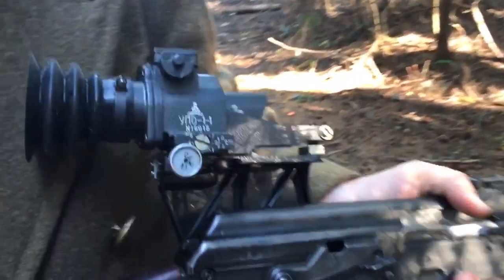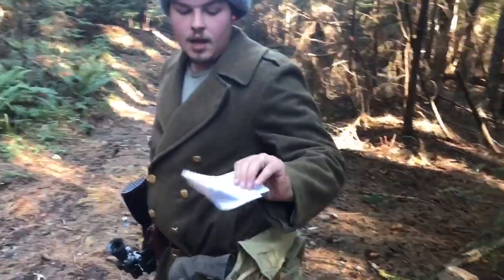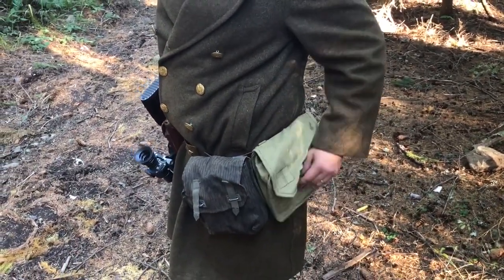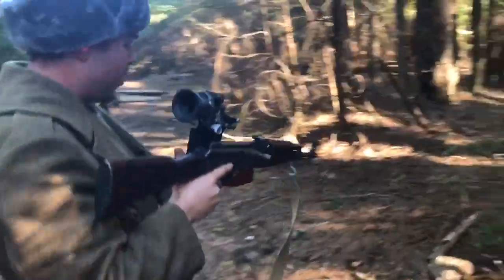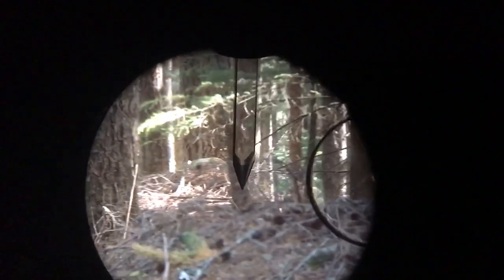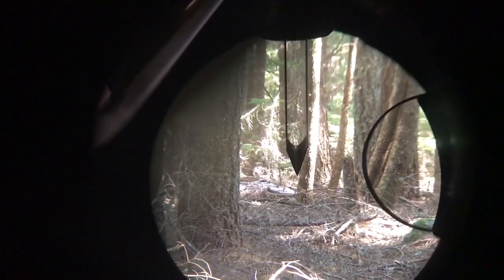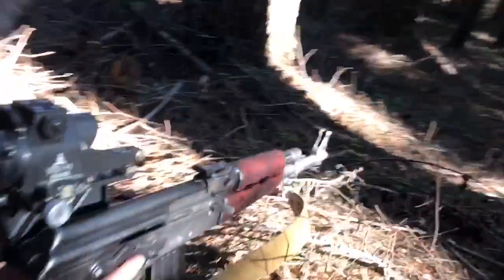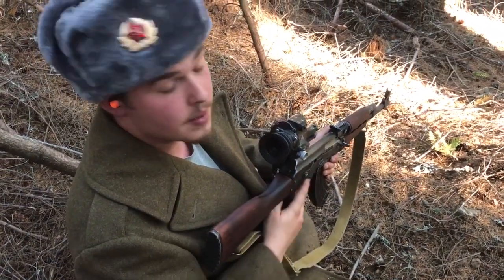NPZ UPO-1 1P29 Russian Optic First Look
A quick look at a weird yet awesome Russian Optic! The UPO-1 scope